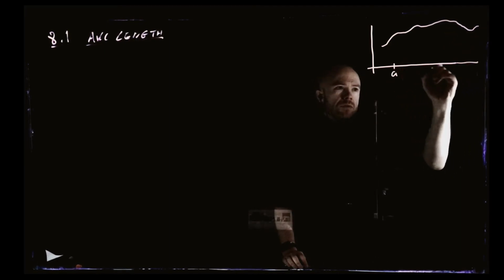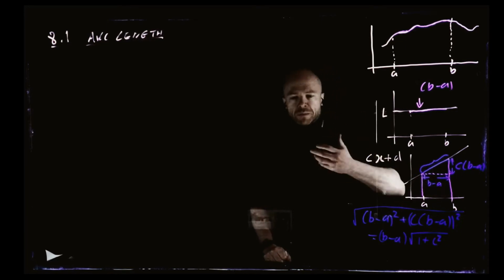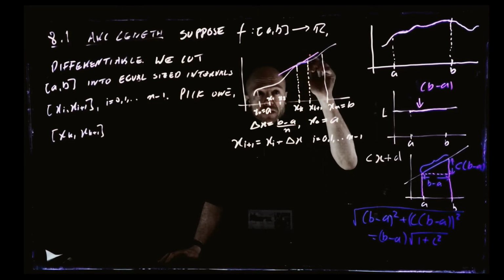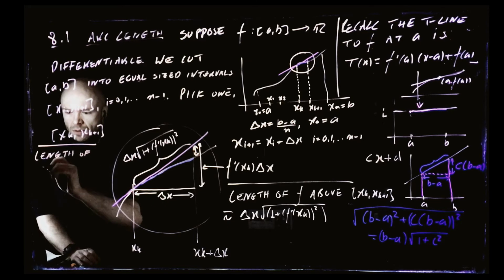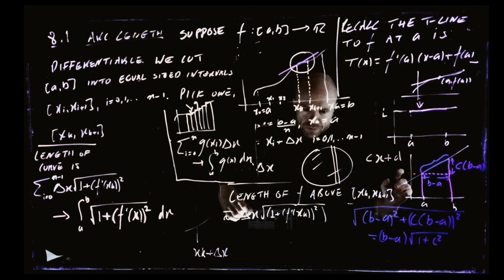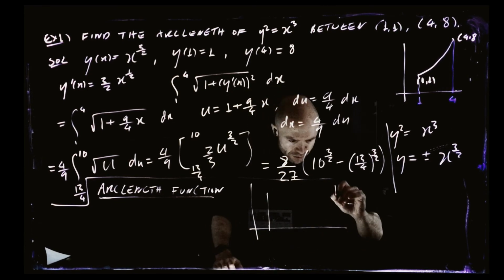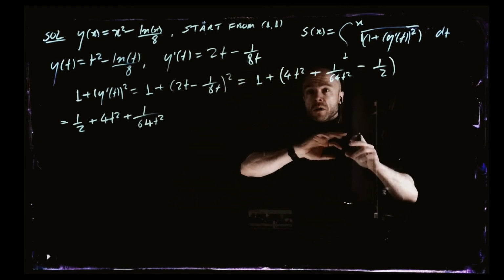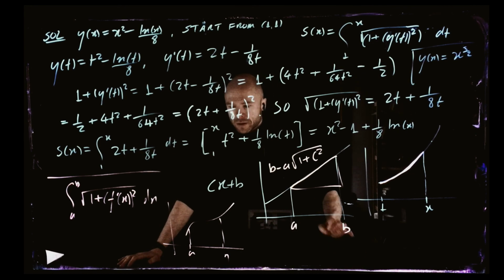Lecture 10: Arclength of a graph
We motivative and explain in pictures the formula for the arclength of the graph of a function. The formula makes sense from considering the special case of a linear function ax+b and then using the fact that differentiable functions are "locally" very close to their tangent lines. We do some examples of calculating the arclength.